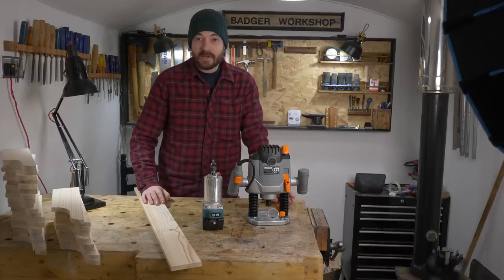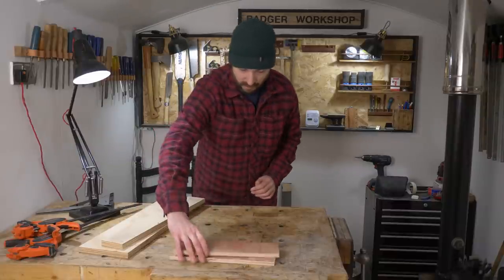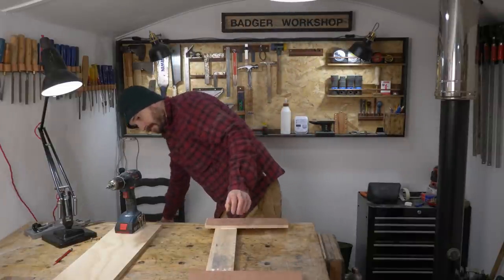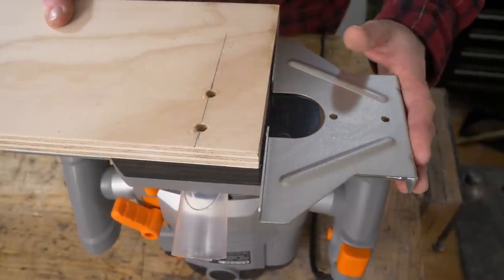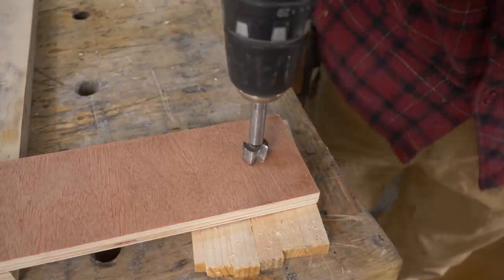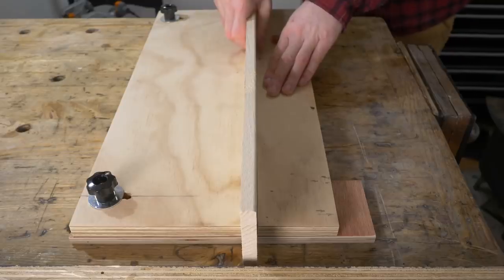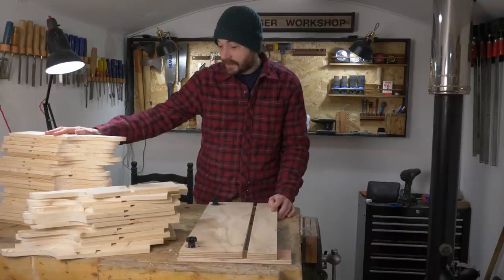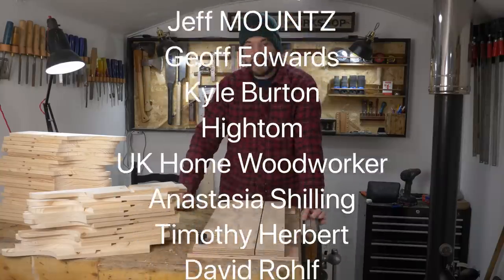Router Dado Jig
Hello and welcome to Badger Workshop. I have always used a grooving blade in the table saw to cut dados. I decided to make a jig for the router so I could cut dados.